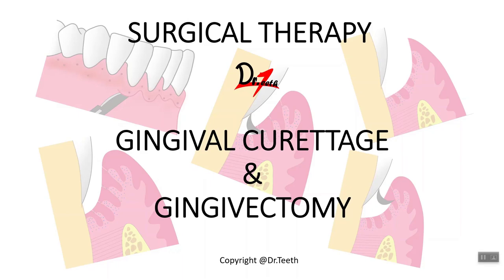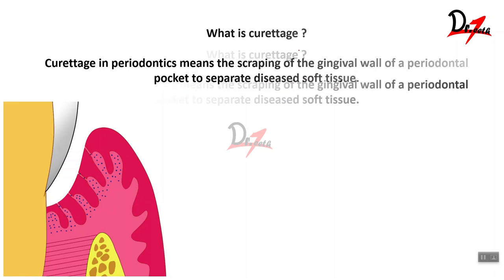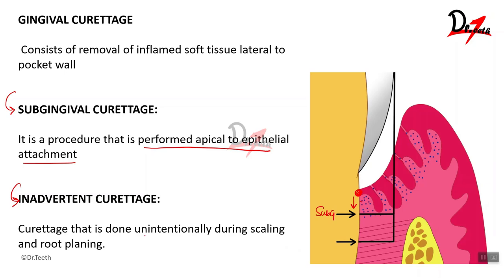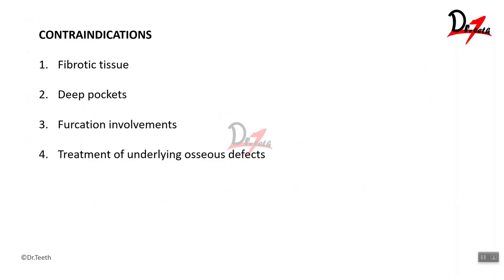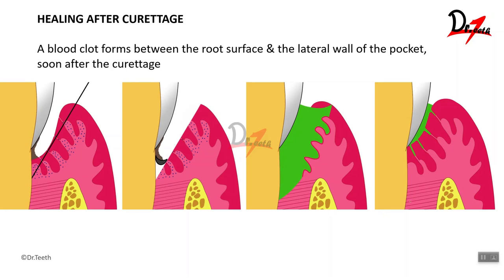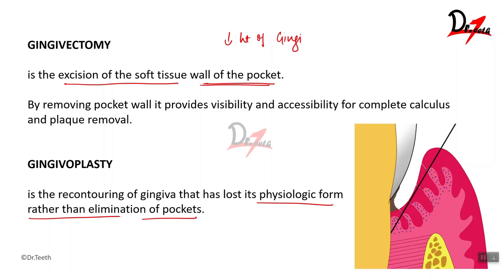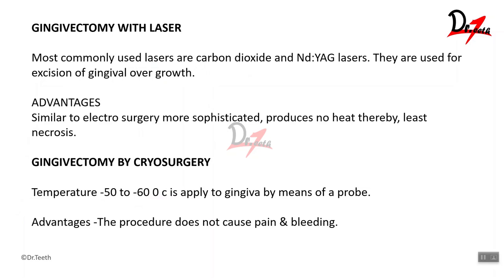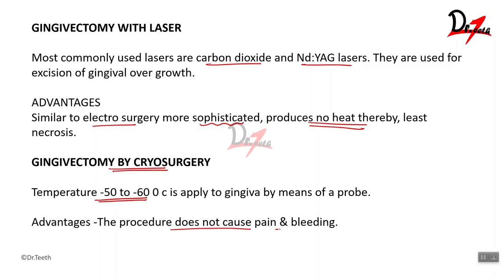Gingival Curettage and Gingivectomy | PERIODONTOLOGY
Video Contents
00:00 Introduction
01:36 Techniques of Gingival Curettage
02:00 Gingival Curettage Vs. Subgingival Curettage
03:15 Why is Curettage done?
06:47 Indications of Curettage
08:24 Contraindications of Curettage
09:22 How is Curettage Done?
11:12 Excisional New Attachment Procedure (ENAP)
12:40 Chemical & Ultrasonic Curettage
14:10 Healing after Curettage
15:15 Gingivectomy & Gingivoplasty
16:20 Indications of Gingivectomy & Gingivoplasty
17:59 Contraindications of Gingivectomy
19:23 Procedure of Gingivectomy
22:50 Healing after Gingivectomy
24:30 Electrosurgery
25:57 Chemosurgery
26:49 Lasers & Cryosurgery
27:52 Gingivoplasty Technique
29:28 Frequently Asked Questions